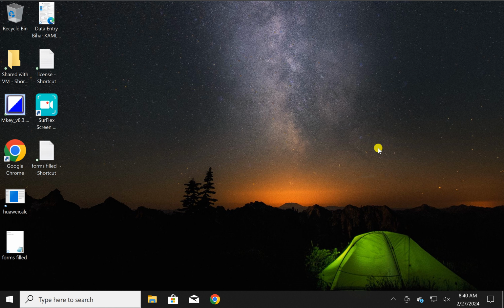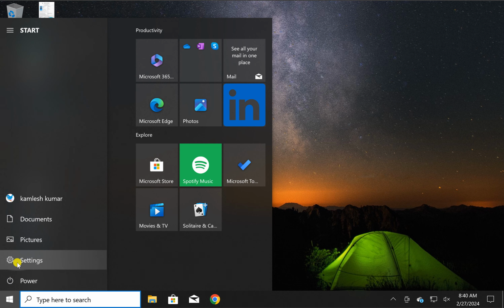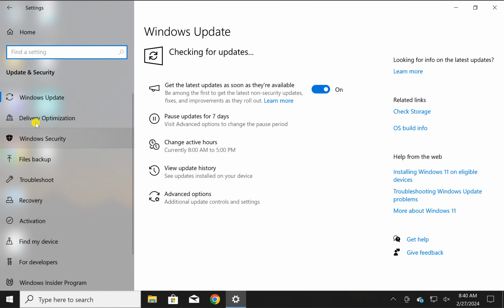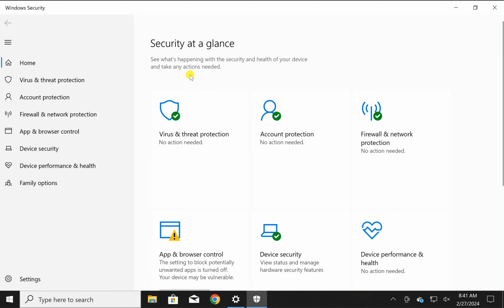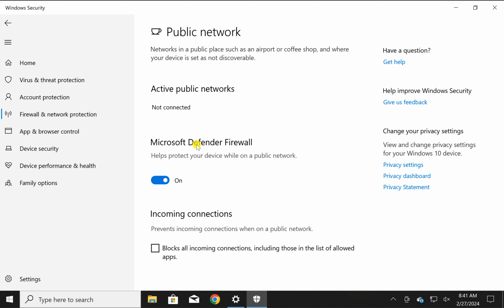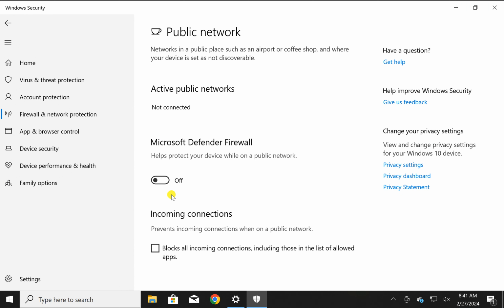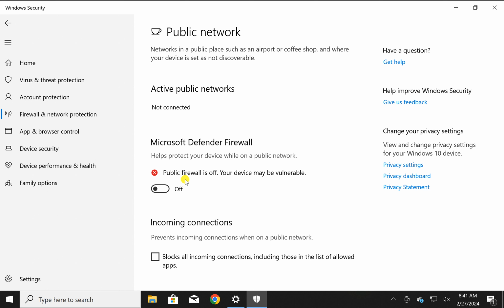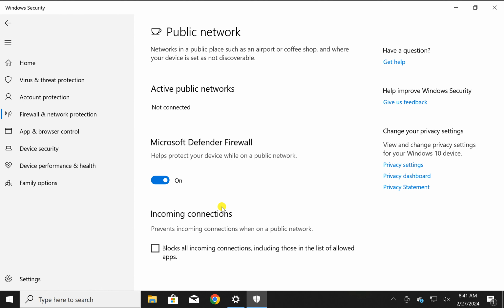How to Permanently Disable Windows 10 Firewall | GearUpWindows Tutorial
Title: "Ultimate Guide: Permanently Disable Windows 10 Firewall"

Description:
Welcome back to GearUpWindows! In this comprehensive tutorial, we're delving into a crucial aspect of Windows 10 customization: disabling the Windows Firewall. While the Windows Firewall provides essential security measures, there are instances where you might need to permanently disable it for various reasons.

In this step-by-step guide, we'll walk you through the process of permanently disabling the Windows 10 Firewall. From understanding the implications of disabling the firewall to executing the necessary steps safely, we've got you covered.

Whether you're a seasoned user looking to optimize your system or a novice seeking guidance, this tutorial caters to all skill levels. We'll explain the reasons why you might want to disable the firewall, such as troubleshooting network issues or integrating third-party security solutions seamlessly.

Rest assured, we'll emphasize the importance of alternative security measures to mitigate any risks associated with disabling the firewall. Your system's security is our priority, and we're committed to ensuring that you make informed decisions every step of the way.

Join us as we navigate through the intricacies of Windows 10 customization, empowering you to take control of your system's settings confidently.

GearUpWindows - Empowering Your Windows Journey.